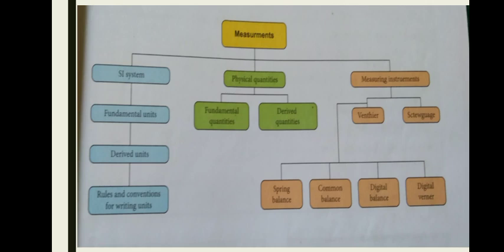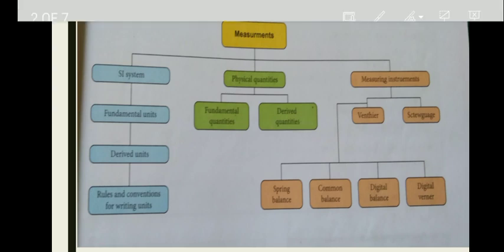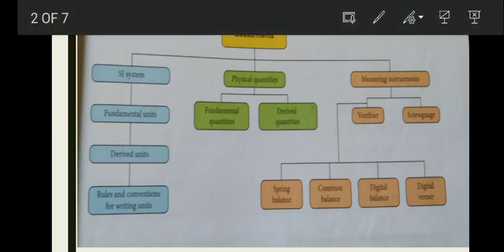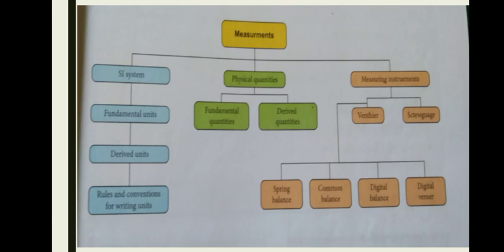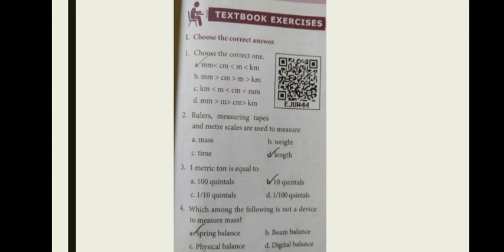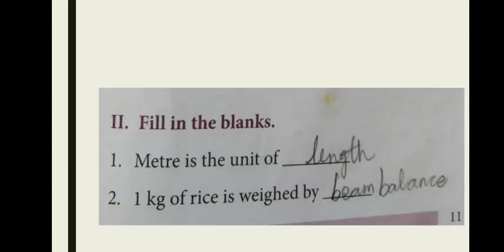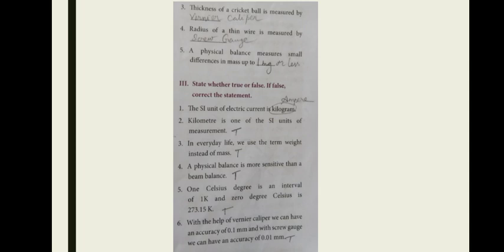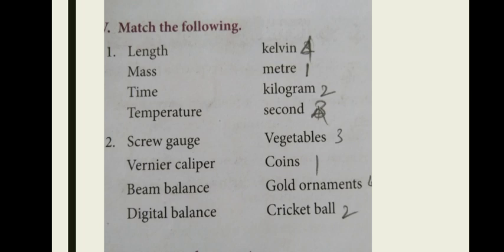std 9, science, lesson 1 (recall) and book exercises